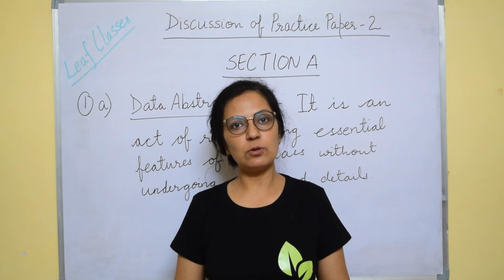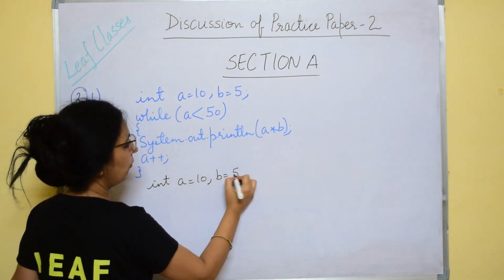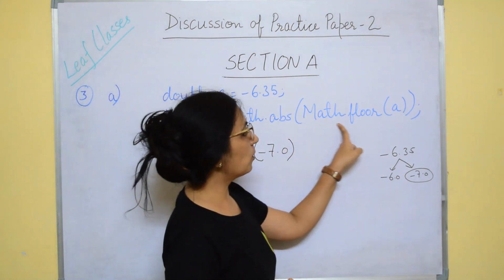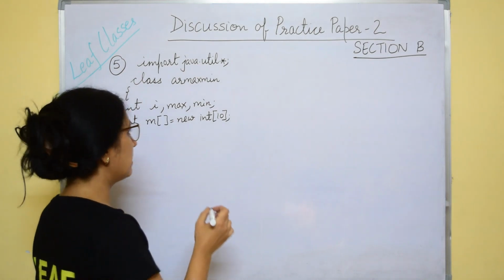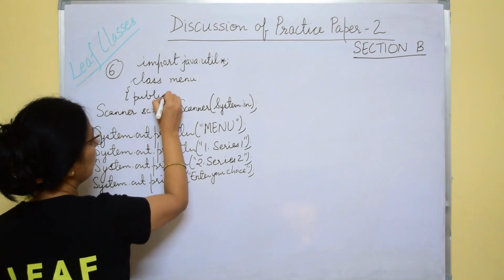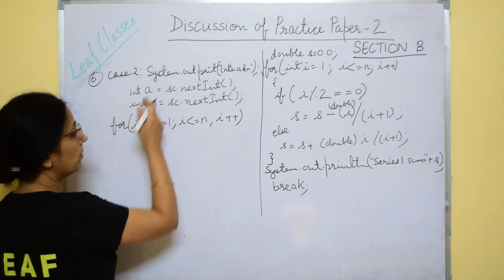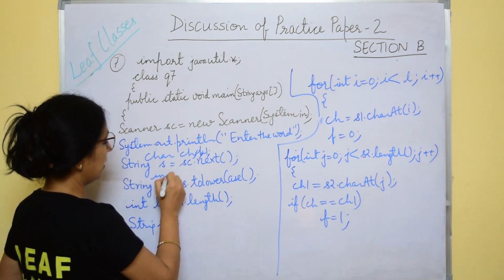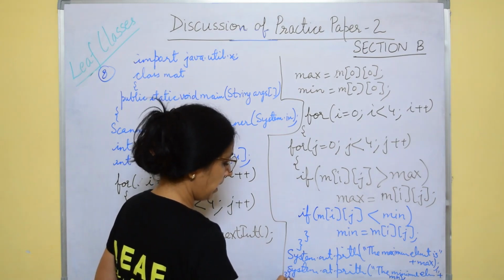PRACTICE PAPER 2 | COMPLETE DISCUSSION |COMPUTER APPLICATIONS | Anjali Ma'am